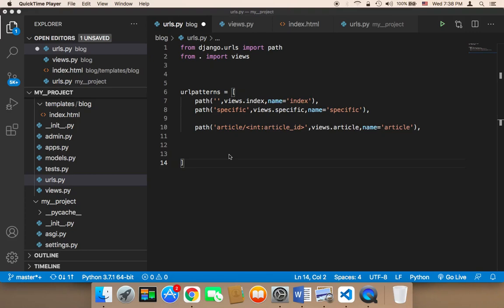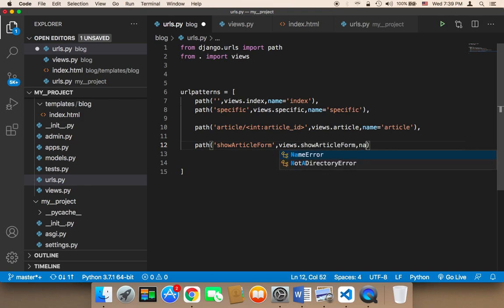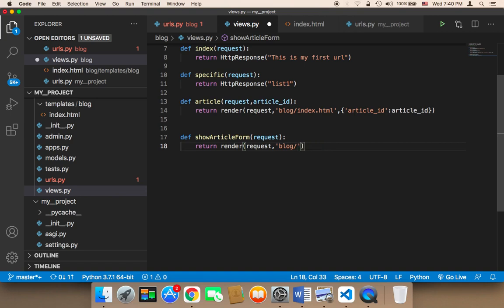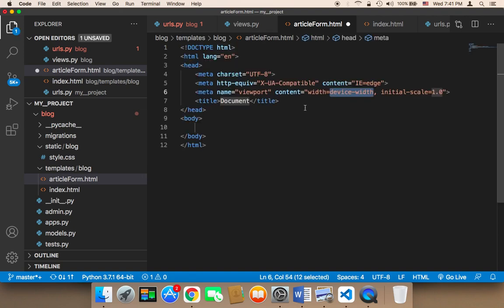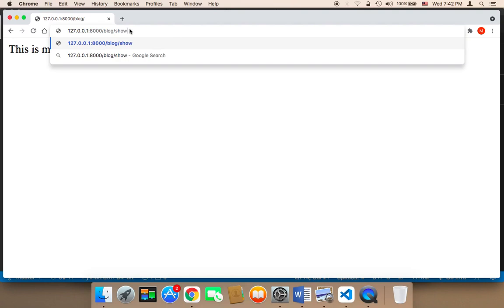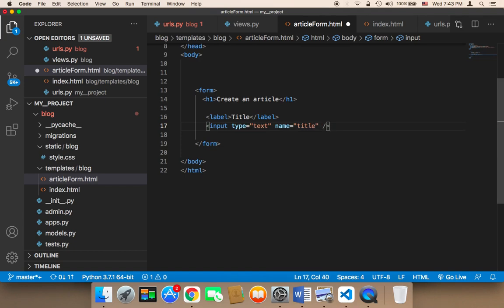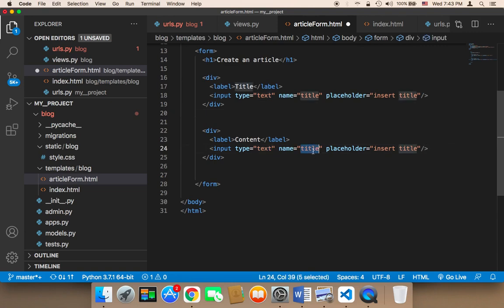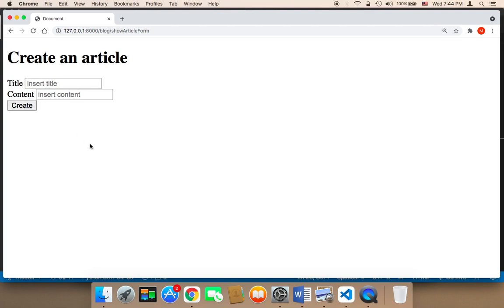Learn Django From Zero To Hero - Part 17